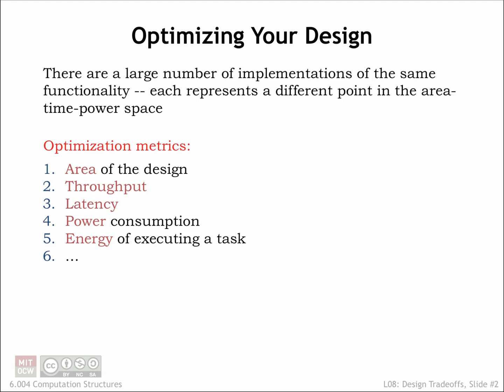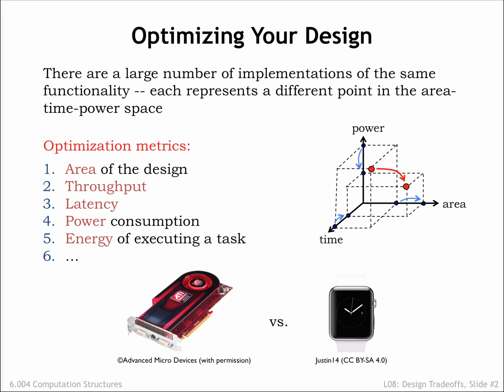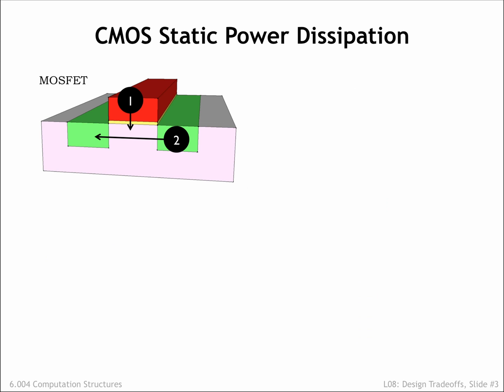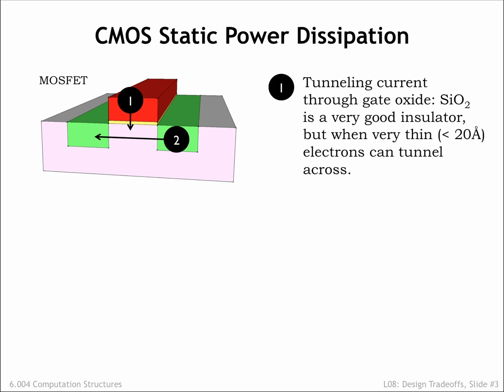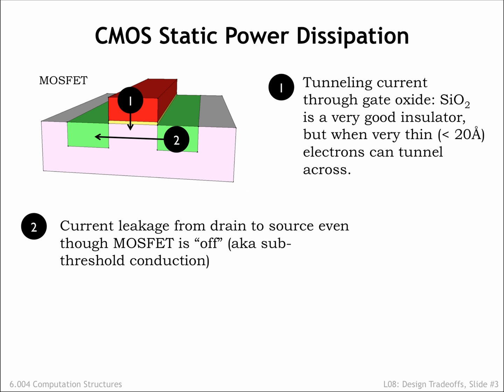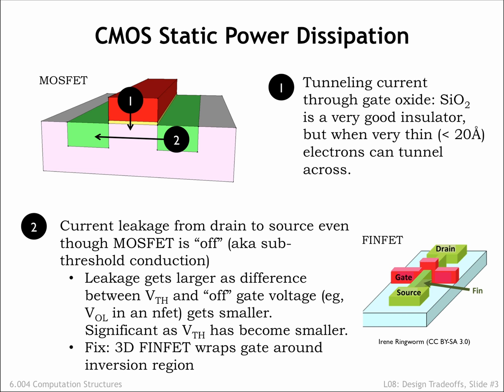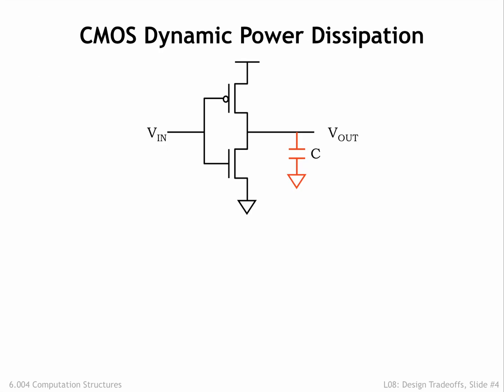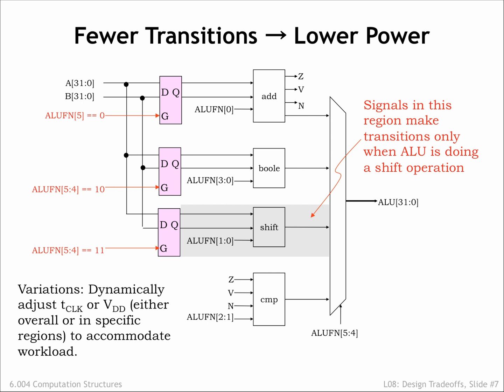8.2.1 Power Dissipation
8.2.1 Power Dissipation